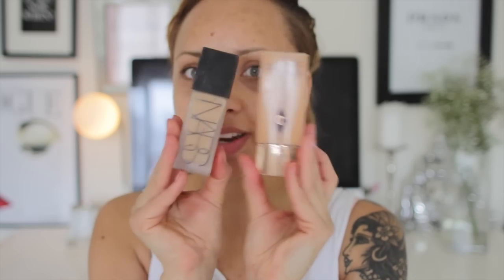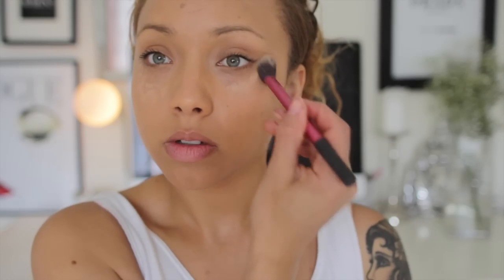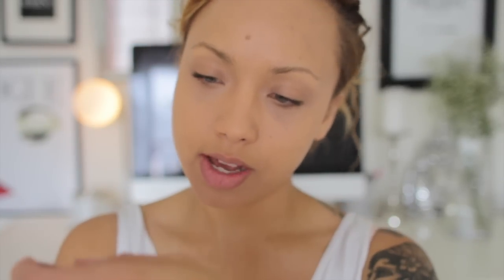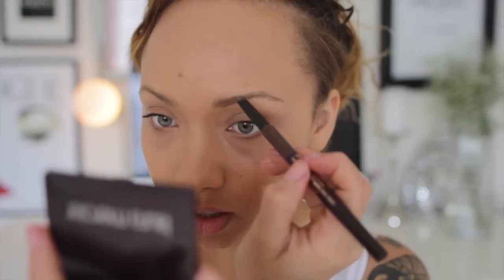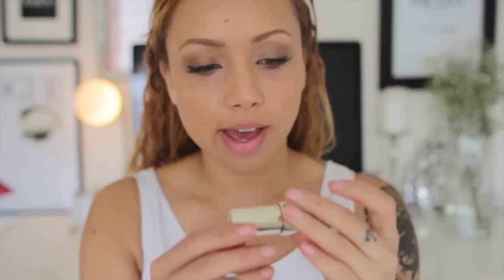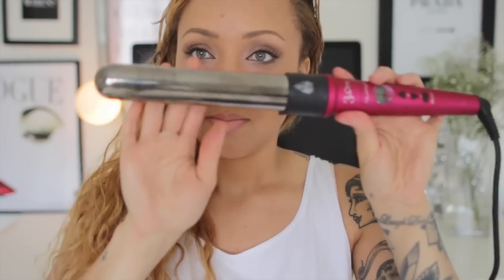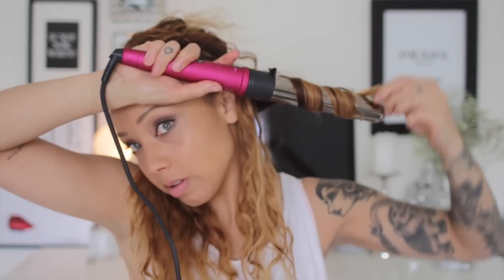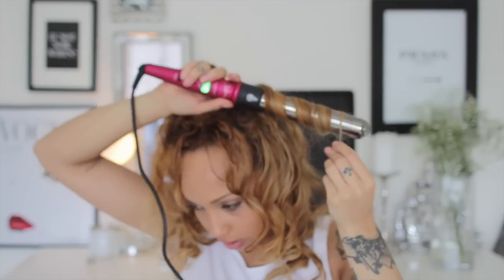Flirtatious Summer Night Makeup & Bouncy Curls | Beautycrush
Sammi
Gleam,
96 Leonard Street,
London,
EC2A 4RH

MAC Vex Eyeshadow
MAC Patina Eyeshadow
MAC Satin Taupe
MAC  Tempting Eyeshadow
Loreal Super Liner
Loreal Nude Ballet